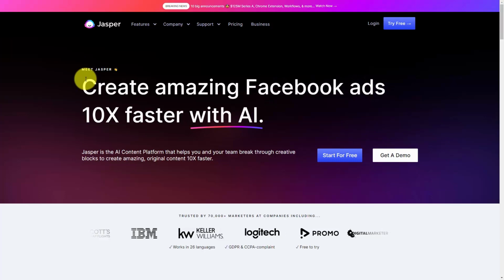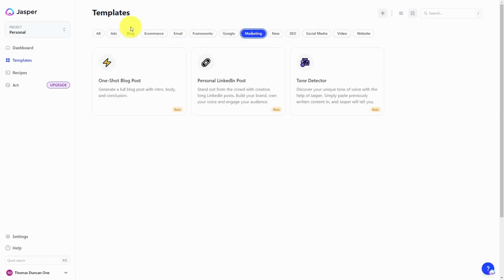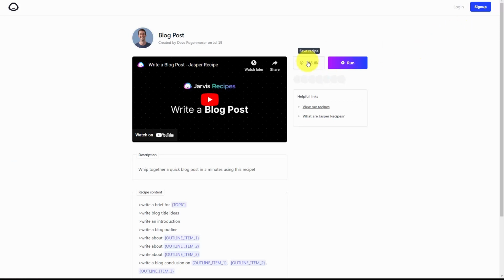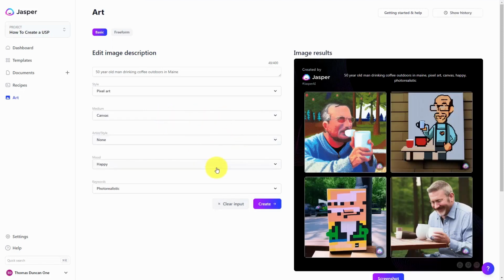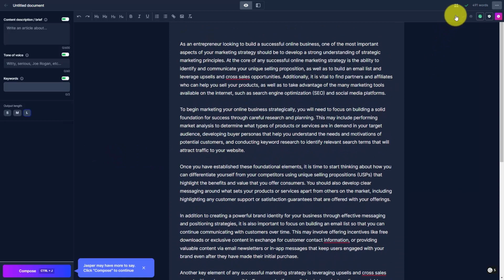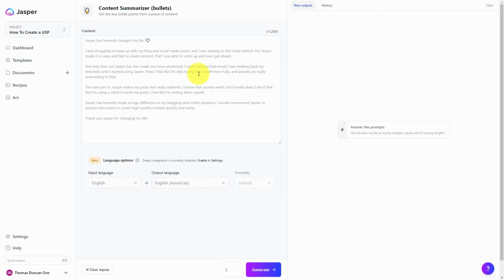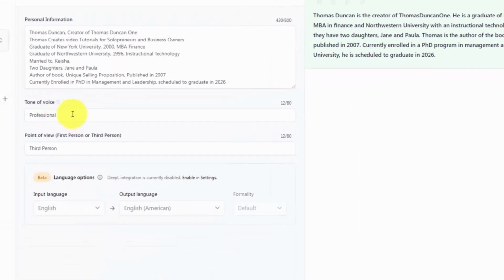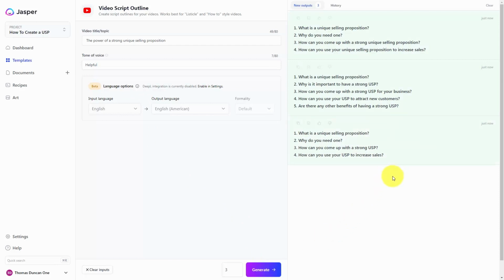Marketing Using Jasper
Welcome to Omega Web Innovations, your gateway to all things web innovation and digital marketing! 🚀

In this exciting YouTube video, we've teamed up with marketing guru Jasper to bring you a powerhouse discussion on "Marketing with Jasper." 📈💼

Join us as we explore the latest trends, strategies, and insights in the ever-evolving world of digital marketing. Whether you're a seasoned marketer looking to stay at the top of your game or a newbie eager to learn the ropes, this video is packed with valuable information you won't want to miss. 📚🔥

Jasper will be sharing his wealth of knowledge, insider tips, and success stories that have propelled businesses to new heights. Get ready to unlock the secrets of effective marketing and discover how to connect with your audience in meaningful ways. 📣🎯

For more web innovations and marketing insights, be sure to visit our Let's innovate and market smarter with Jasper!